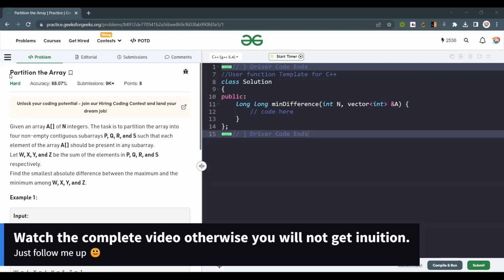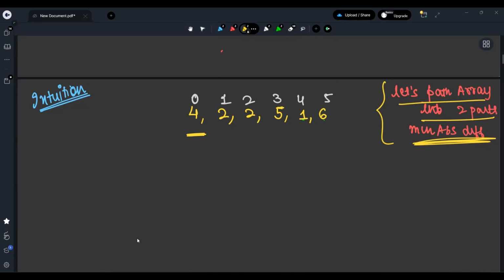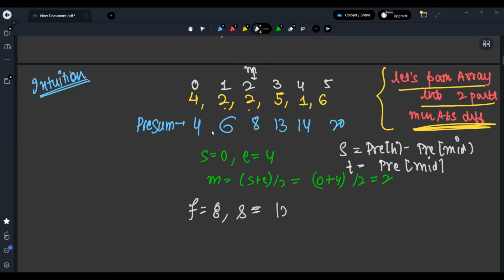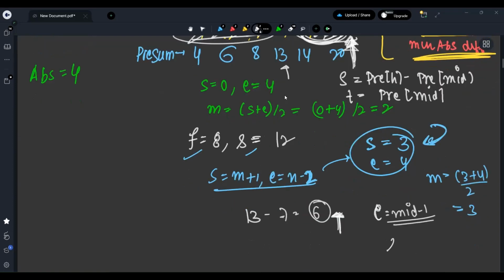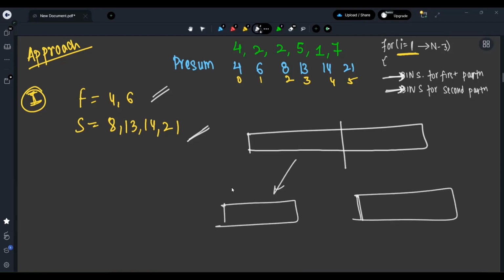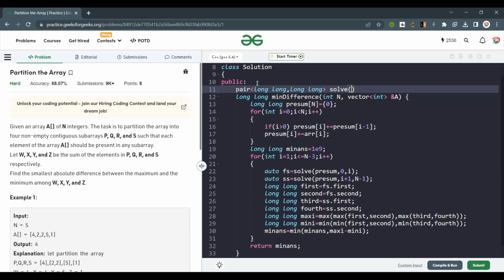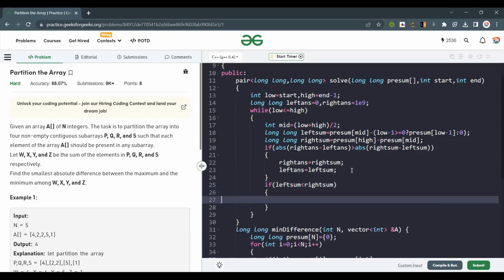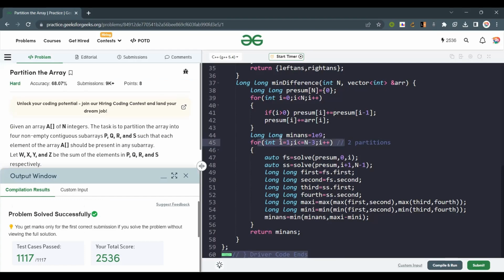Partition the Array || POTD || Problem of the Day || GFG || 13 April '23 || Hard Problem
Here we will discuss the GeeksforGeeks Problem based on the Binary Search Approach & Partitioning of Array based on absolute difference sum with ✅ Optimised Approach, 🧠 Intuition, and 👩‍💻Live Coding.

TimeStamps -
00:00 Question Discussion
02:20 Intuition
09:53 Approach
13:13 Live Coding with Explanation